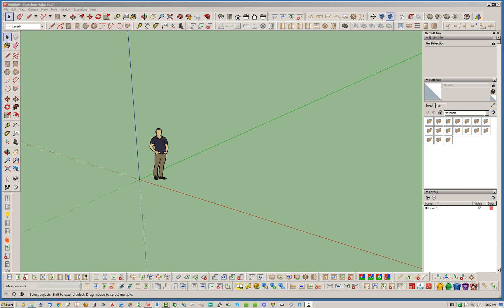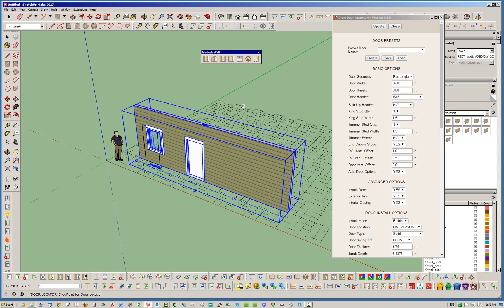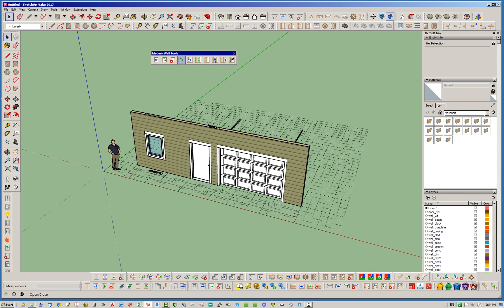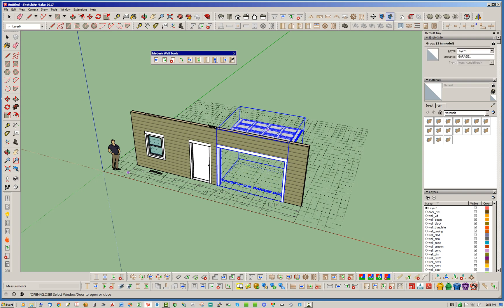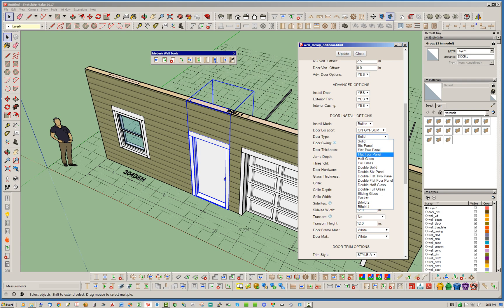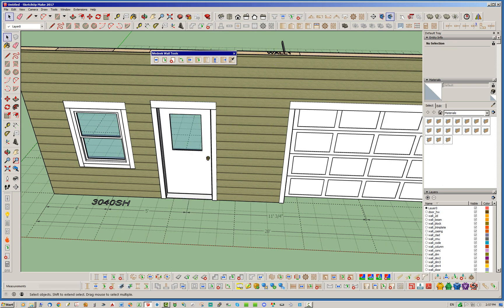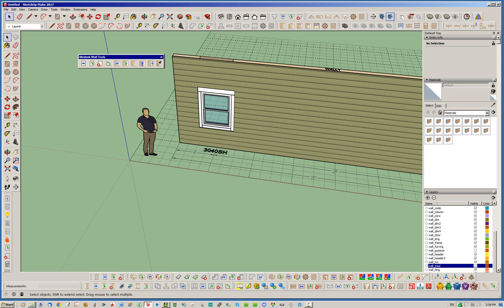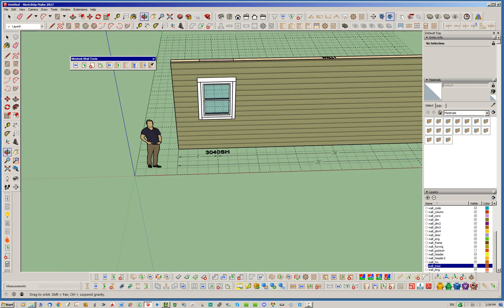Medeek Wall Plugin Tutorial 34 - Modifying Openings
A brief overview of moving, editing, opening and deleting wall openings (windows, doors, and garage doors).